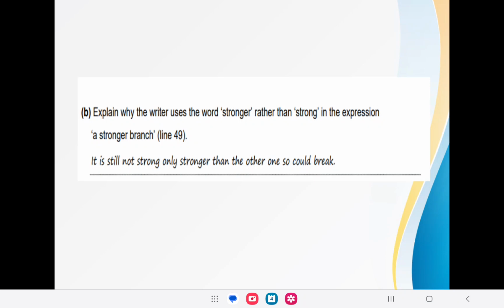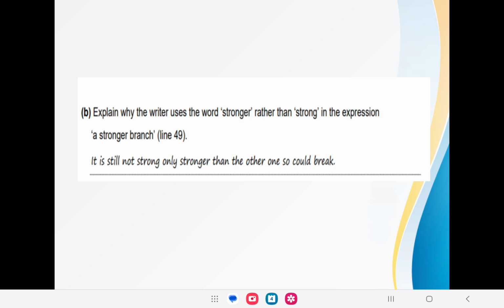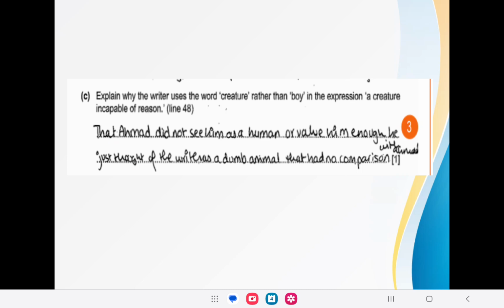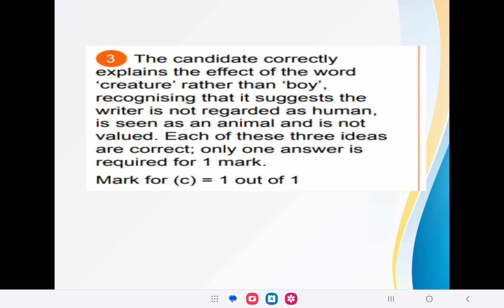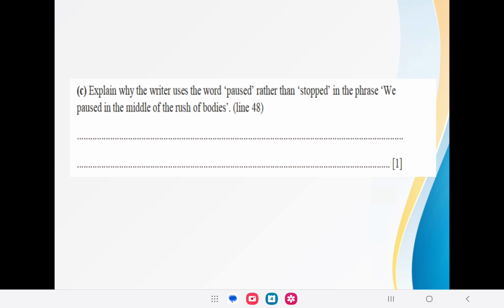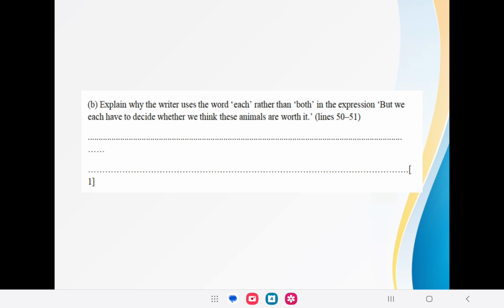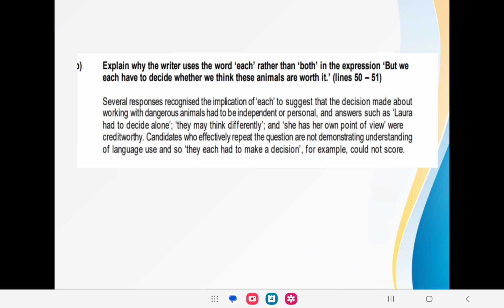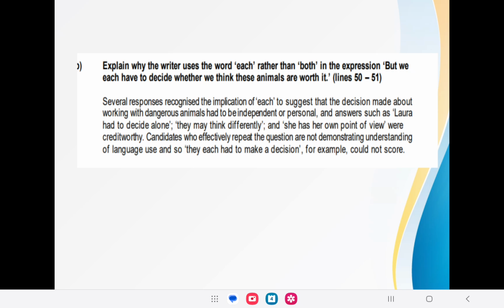Use of Language: Q2b